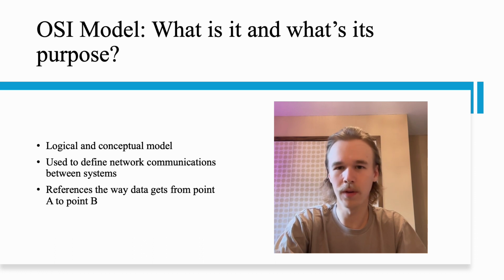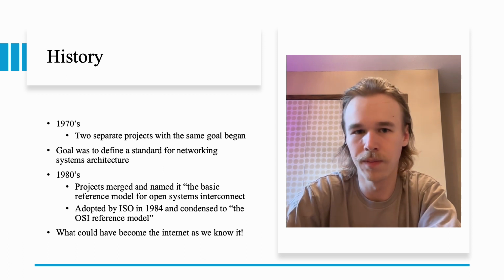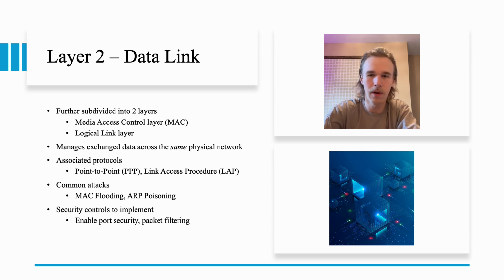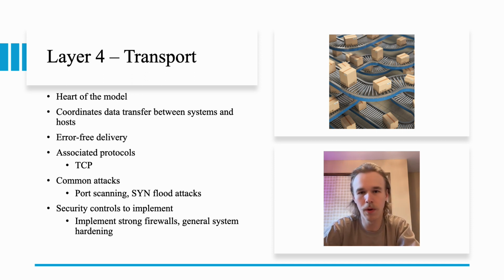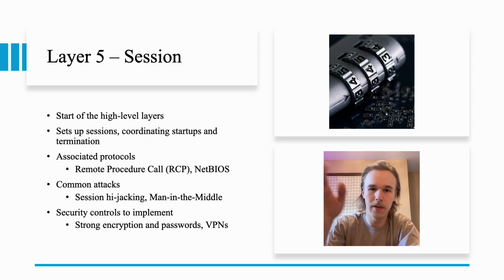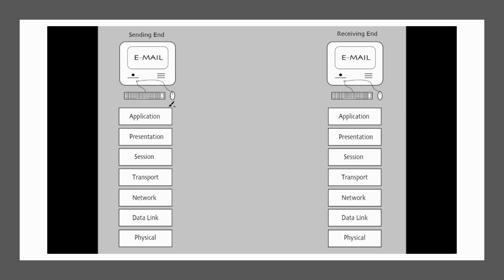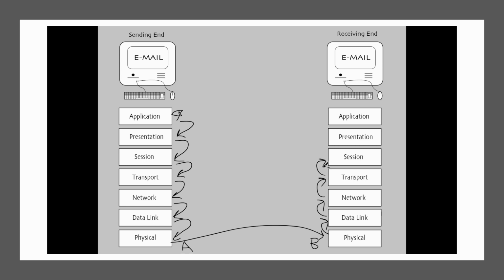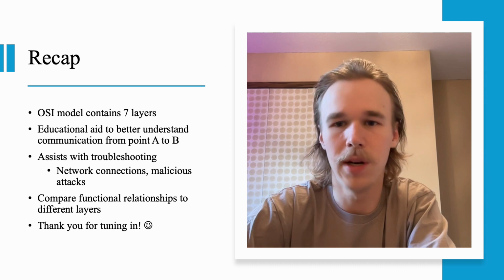OSI Model: Layers, Protocols, and Security Controls for All!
This video was created for education purposes only.